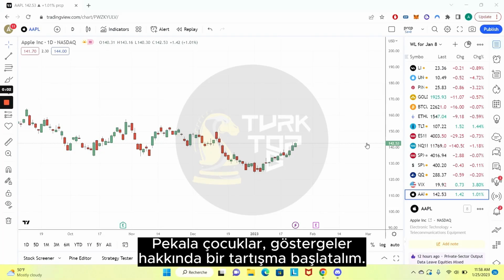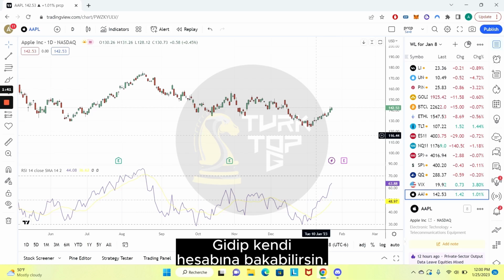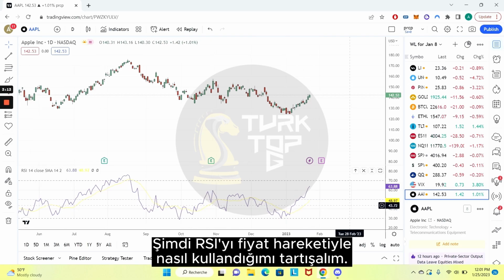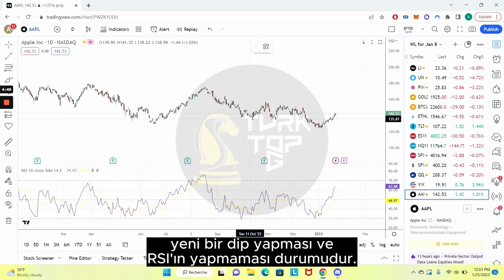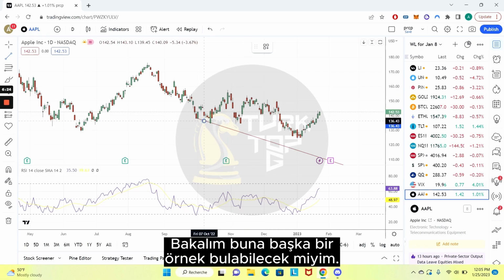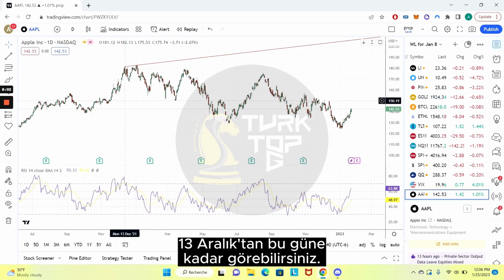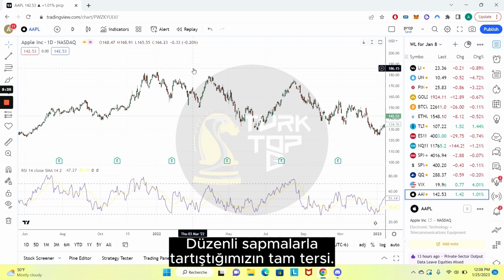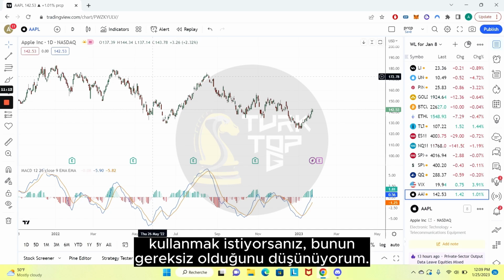Gösterge Eğitimleri - (Kripto Kursu)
Kripto para piyasalarına ilgi duyuyor musun? Yatırımlarını daha bilinçli bir şekilde yönetmek ve karlılık oranını artırmak istiyor musun? O halde bu kripto kursu tam sana göre!

Bu eğitim serisinde, kripto para piyasalarında başarı için olmazsa olmaz olan teknik göstergelerin inceliklerini öğreneceksin. Uzman eğitmenlerimizle birlikte, en popüler teknik göstergelerin çalışma prensiplerini, yorumlamalarını ve uygulama tekniklerini keşfedeceksin.

**Kurs İçeriği:**

* **Teknik Analiz Temelleri:** Piyasa trendleri, destek ve direnç seviyeleri, hacim analizi
* **Trend Göstergeleri:** Hareketli ortalamalar, Bollinger Bantları, MACD
* **Momentum Göstergeleri:** RSI, Stokastik Osilatör, ADX
* **Hacim Göstergeleri:** OBV, Chaikin Para Akışı, A/D Göstergesi
* **Diğer Önemli Göstergeler:** Fibonacci, Elliot Dalga Teorisi, Ichimoku Bulutu

**Bu kurstan neler kazanacaksın:**

* Kripto para piyasalarını teknik açıdan analiz etme yeteneği
* Yatırım kararlarını destekleyecek güvenilir göstergeler kullanma becerisi
* Piyasa trendlerini belirleme, destek ve direnç seviyelerini tespit etme ve fırsatları değerlendirme bilgisi
* Kripto para piyasalarında bilinçli ve karlı yatırımlar yapma özgüveni

Eğer kripto para piyasalarında başarıya ulaşmak istiyorsan, bu kripto kursu senin için kaçırılmaz bir fırsat. Hemen kaydol, teknik göstergelerin gücünü keşfet ve yatırımlarını bir üst seviyeye taşı!